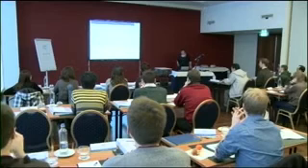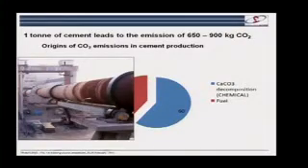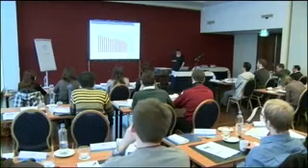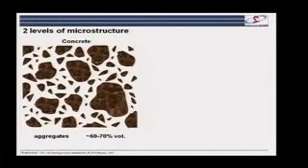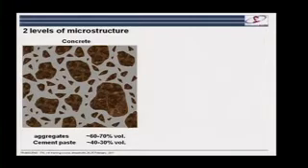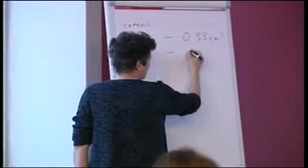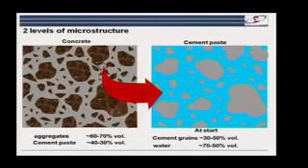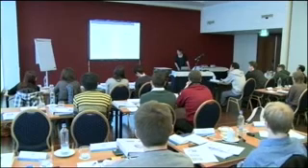General concepts of cement - Introduction, basic concepts, K. Scrivener, EPFL